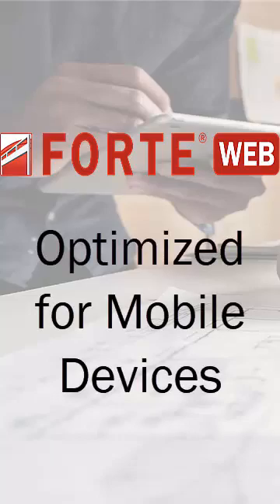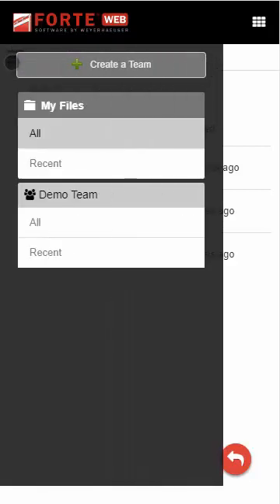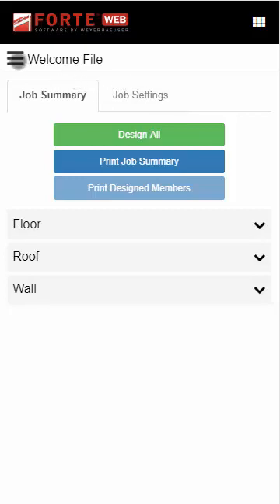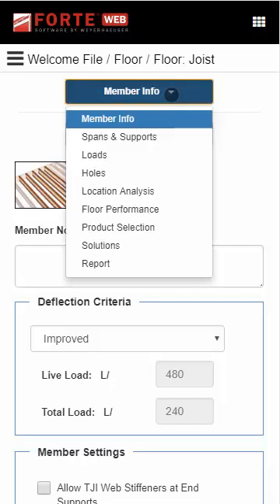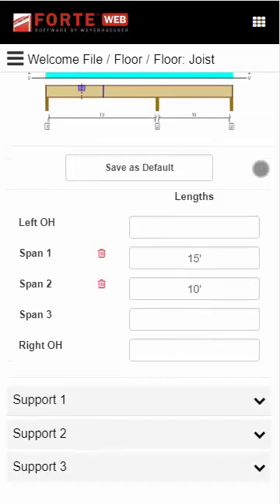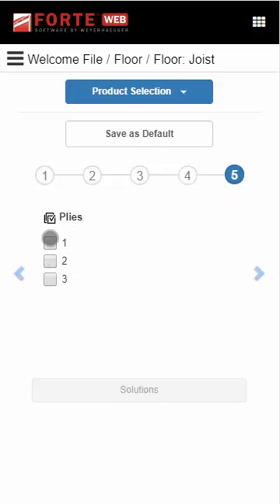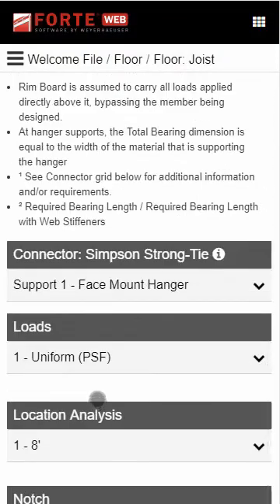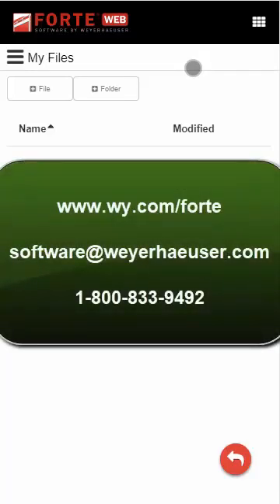ForteWEB's New Mobile View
Check out the new interface for ForteWEB when you browse to the software on your mobile device!